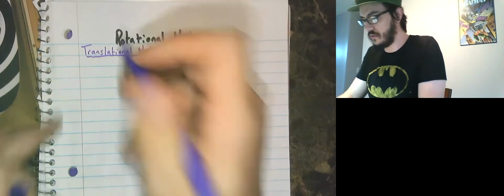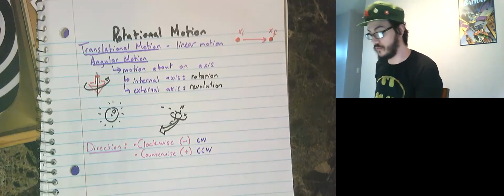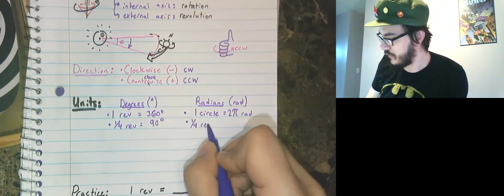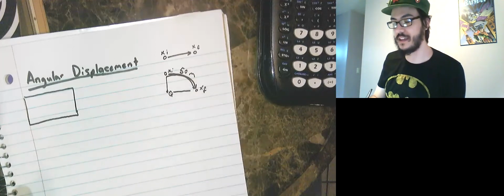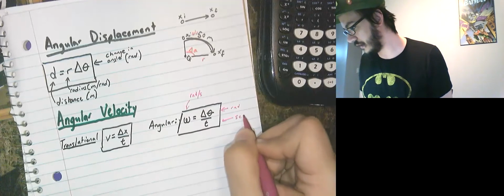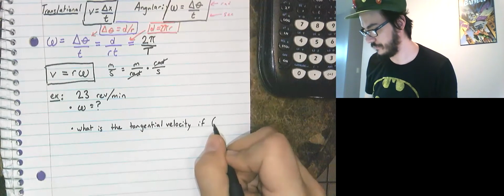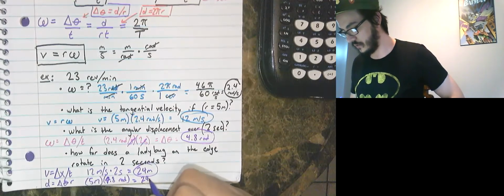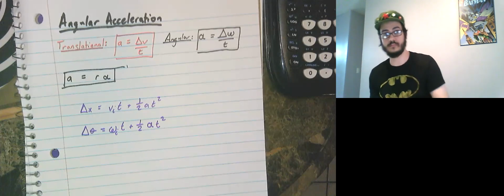Angular Motion Basics - AP Physics 1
Don't spin fast. Get the easy points.